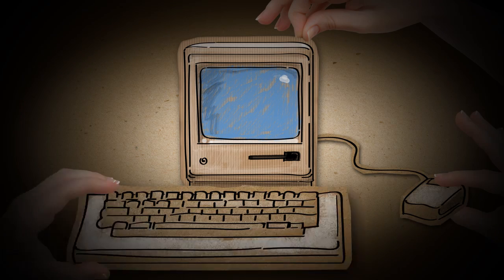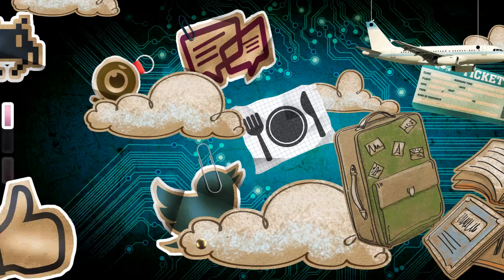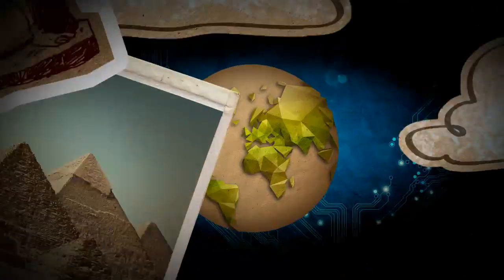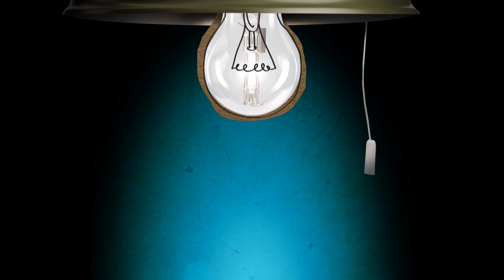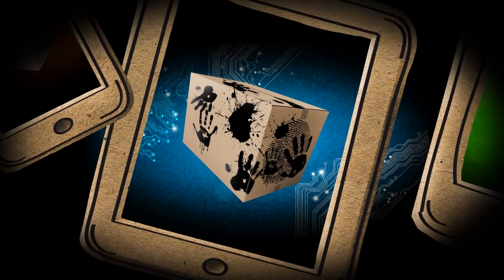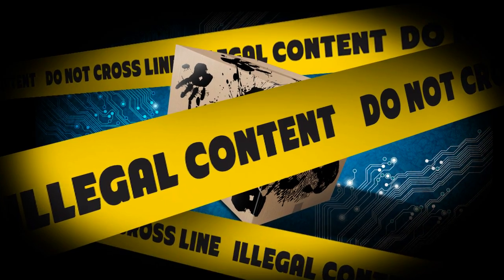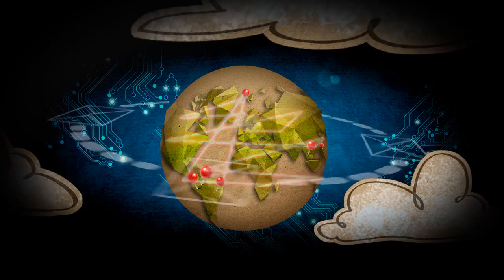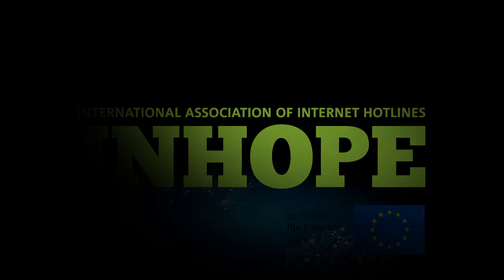Don't ignore child sexual abuse content, report it! to Internet Watch Foundation (IWF)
IWF is a founder member of the INHOPE, the International Association of Internet Hotlines. There are 51 hotlines in 54 countries worldwide, dealing with criminal content online and committed to stamping out child sexual abuse from the internet.

The INHOPE network allows us to be effective in removing child sexual abuse images hosted in countries across the globe.

If you see child sexual abuse content on the internet – Don’t ignore it, report it! iwf.org.uk